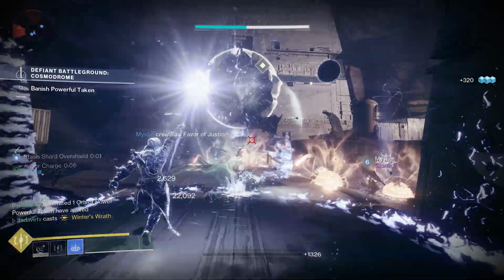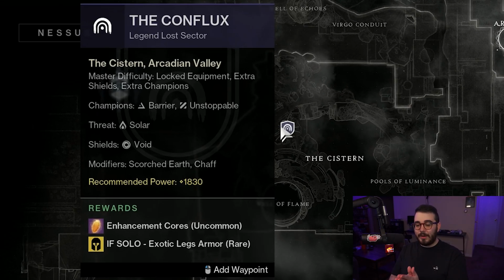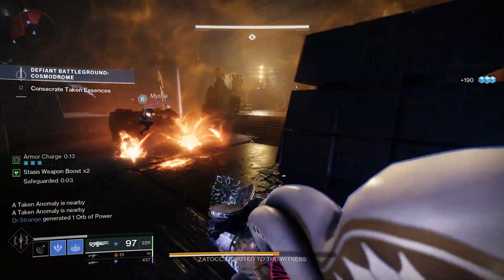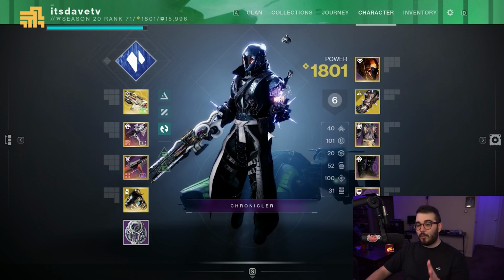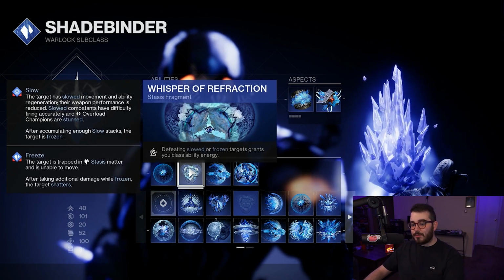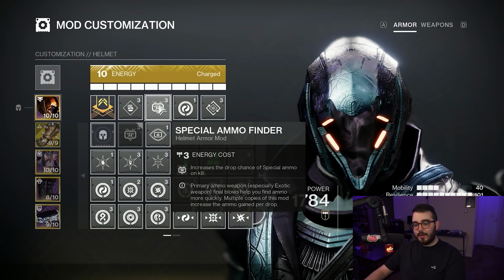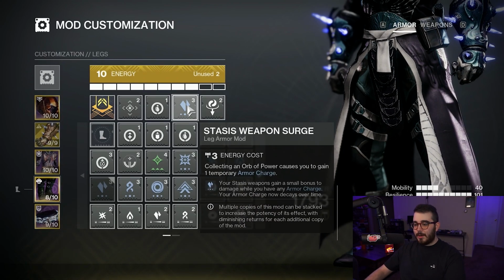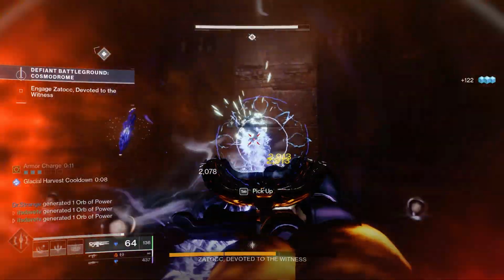Are The Ballidorse Wrathweavers Good? DOUBLES Super Damage and Buff Teammates | Destiny 2 Lightfall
Breaking down everything you need to know about the New Warlock Exotic Gauntlets the Ballidorse Wrathweavers! On top of allowing your Shadebinder Stasis Super to do 100% more damage you can give your fireteam Overshields and a 20% Bonus to Weapon damage!

0:00 - Intro
0:17 - Ballidorse Wrathweavers Exotic
0:26 - How to Obtain
1:01 - How the Ballidorse Wrathweavers Work
3:03 - Build w/ Stats to Max & Weapons
3:57 - Stasis Abilities, Aspects & Fragments
5:40 - Armor Mods
8:57 - Outro / Live Streams & Memberships

Here are my Links to LITERALLY EVERYTHING!

Partners & More!

Add Me!

Bungie ID - itsdavetv# 4912
Xbox GT - ItsDaveTVGaming
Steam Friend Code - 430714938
Activision ID - ItsDaveTV# 4345970